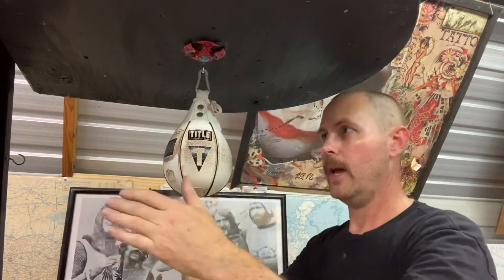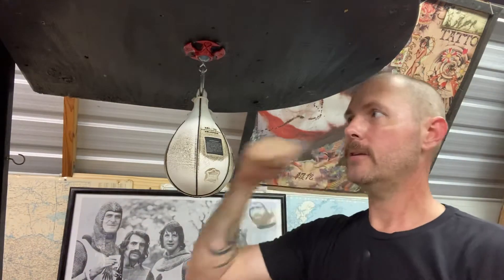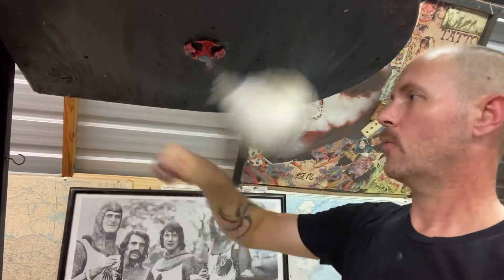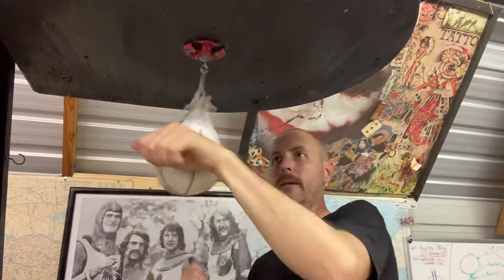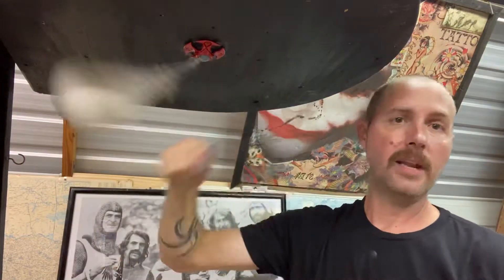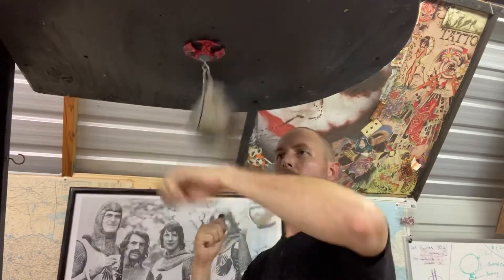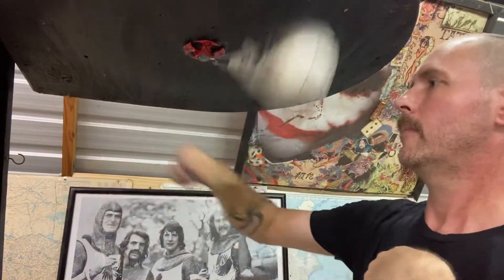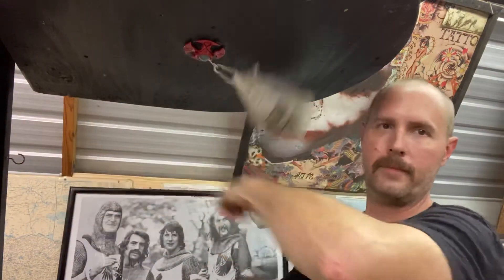Speed Bag Thrasher Beginner Turning #1 Art Of The Bag Bible Style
This is the easiest way I have come up with learning the muscle memory for learning how to hit the ball from the side gradually. It’s some good foundation work. Always want to have a few moves that anytime you mess up you perform that you use to erase the chalk board if you will. Lay a solid foundation before you try to build the house.